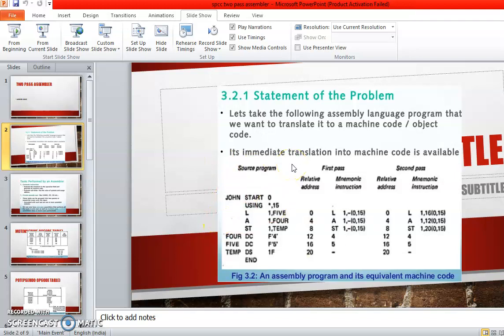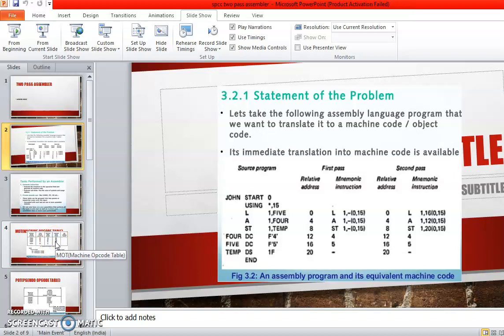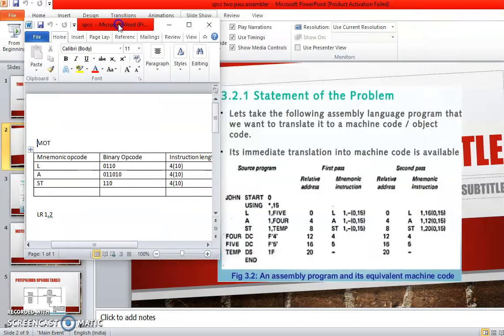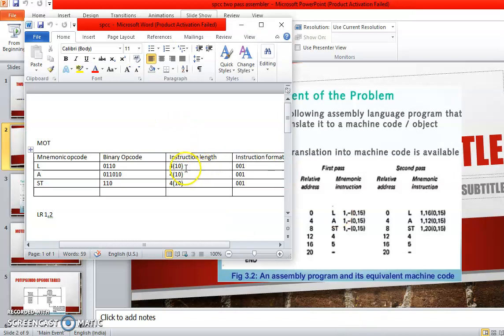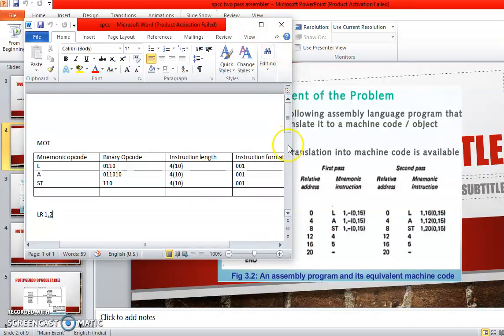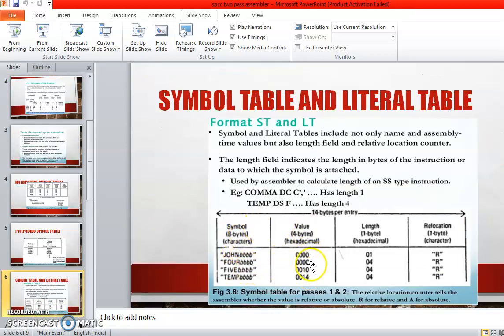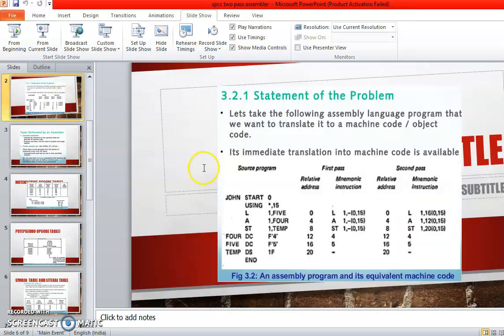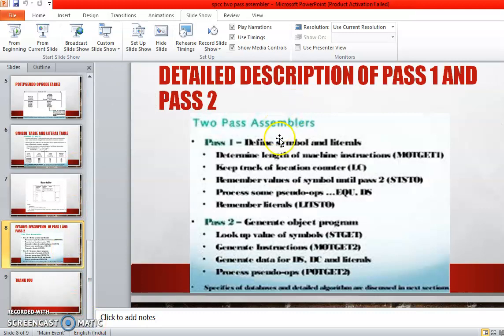2 pass assembler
This video describes the entries into the databases of a 2 pass assembler